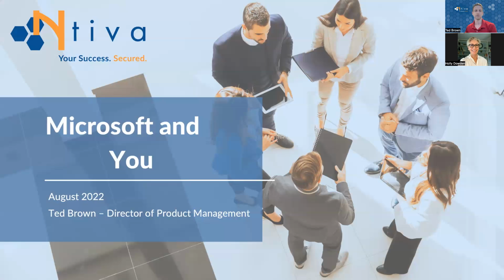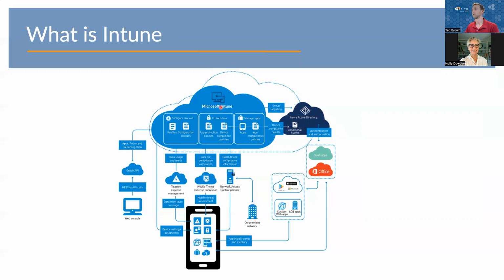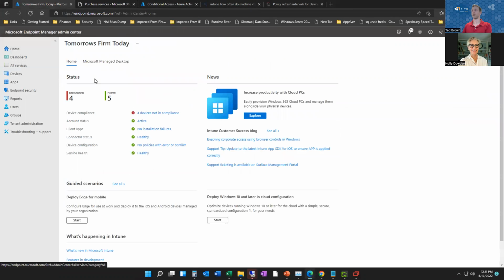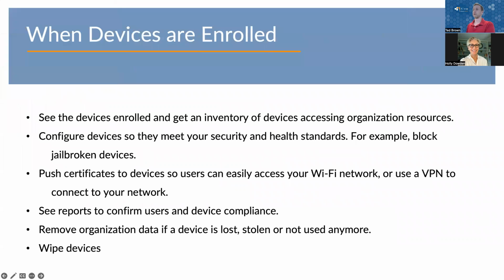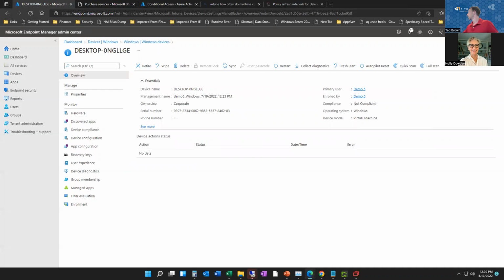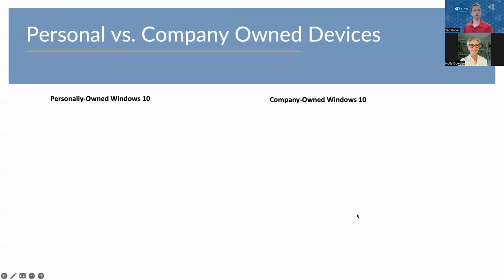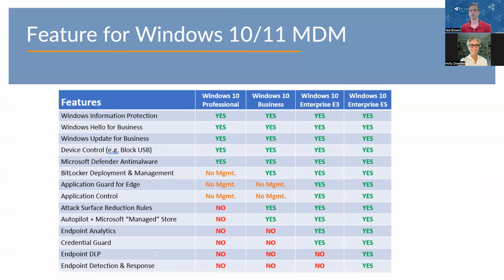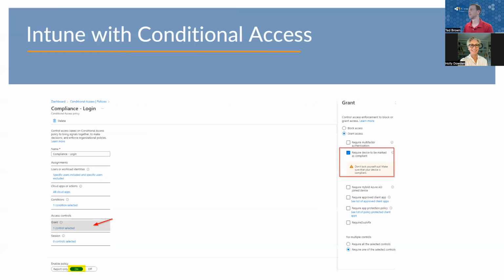Ntiva Live: Microsoft and You - Microsoft Intune - Endpoint Manager (August 17, 2022)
Join Ntiva's Director of Product Management, Ted Brown, for an in-depth look at microsoft Intune. Learn how this enterprise endpoint protection helps enhance your organization's cybersecurity!